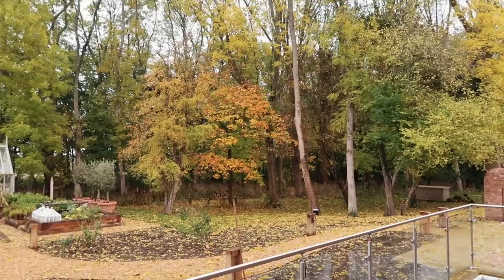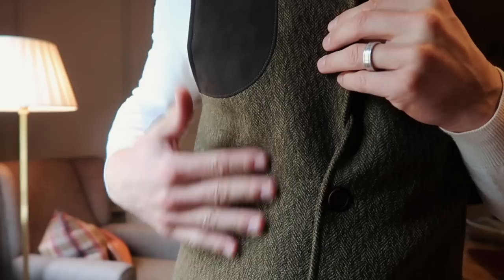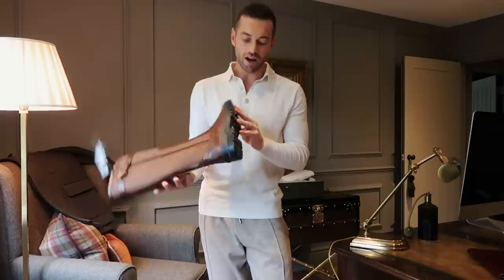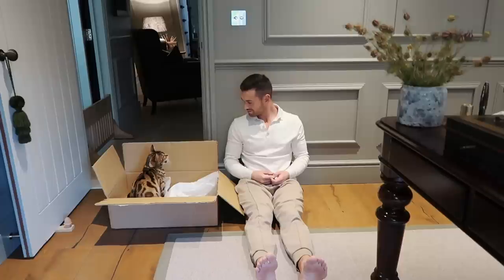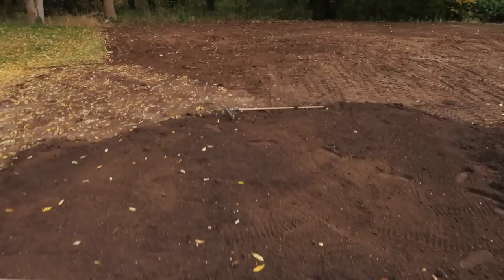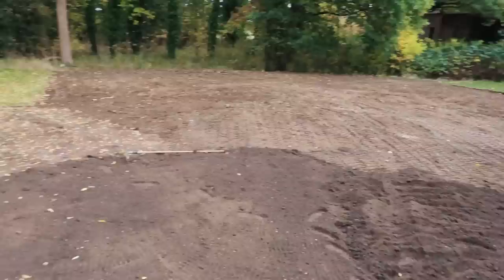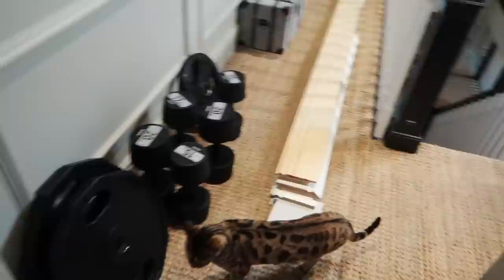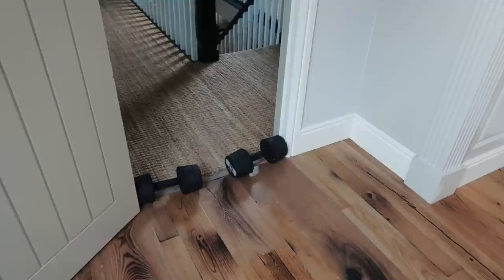MY WARDROBE RENOVATION HAS STARTED | MILLEN GORDON HOME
Before we get stuck into the furnishing it's time to get the hard works complete with a fresh new floor a little bit of electrical & plumbing work ready for a new lick of paint.

DJI Phantom 4
DJI Mavic full kit

Mavic Leg Kit and protector kit

Zhiyun Crane V2 3 - Axis Gimbal